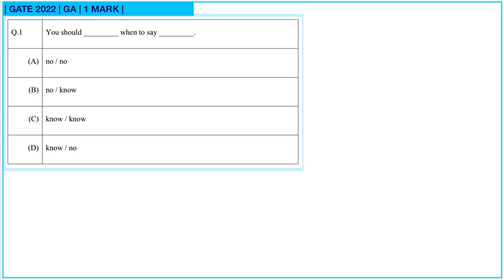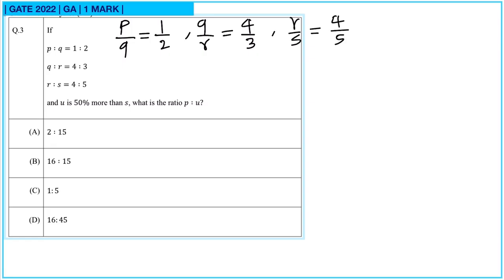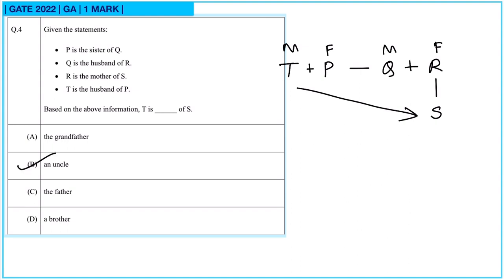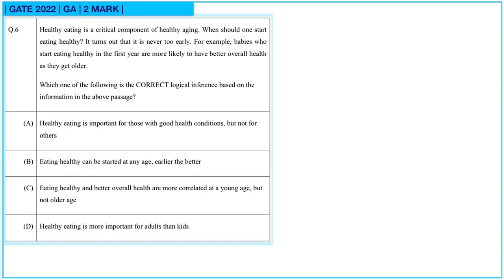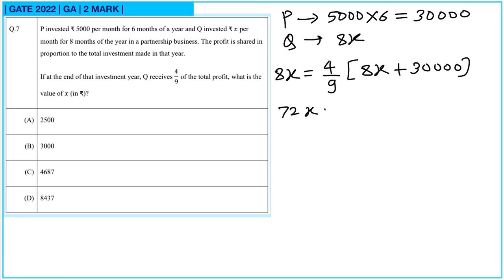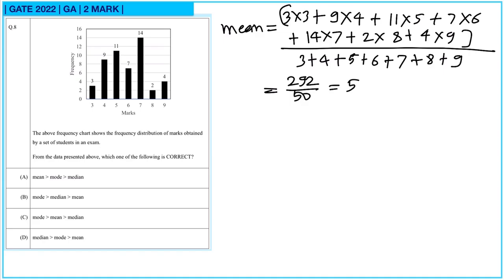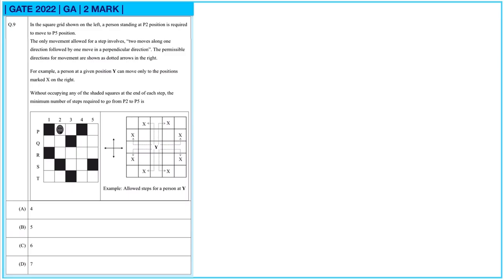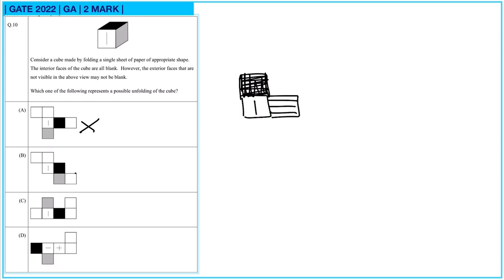GATE PHYSICS 2022 Solved Paper | General Aptitude | Previous Year Paper COMPLETE Solution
Hello GATE aspirants, welcome to part THIRTEEN of GATE GENERAL APTITUDE SERIES. If you want to ace GATE PHYSICS 2025, this video is for you.
About GATE GENERAL APTITUDE Series
In this series, I’ll give detailed solutions to previous year questions from General Aptitude part of GATE physics papers from 2010 to 2024. (Note - GA was added in GATE physics paper in 2010).
Syllabus for GATE General Aptitude 2025
Verbal Aptitude Basic English grammar: tenses, articles, adjectives, prepositions, conjunctions, verb-noun agreement, and other parts of speech Basic vocabulary: words, idioms, and phrases in context, reading and comprehension, Narrative sequencing.
Quantitative Aptitude Data interpretation: data graphs (bar graphs, pie charts, and other graphs representing data), 2- and 3-dimensional plots, maps, and tables Numerical computation and estimation: ratios, percentages, powers, exponents and logarithms, permutations and combinations, and series Mensuration and geometry Elementary statistics and probability.
Analytical Aptitude Logic: deduction and induction, Analogy, Numerical relations and reasoning.
Spatial Aptitude Transformation of shapes: translation, rotation, scaling, mirroring, assembling, and grouping paper folding, cutting, and patterns in 2 and 3 dimensions.

Marking Scheme for GATE General Aptitude 2025
GATE PHYSICS 2025 paper is for a total of 100 marks, GA (15 marks) and Physics (85 marks). In GA, there are a total of 10 questions with 5 questions carrying 1 mark each and 5 questions carrying 2 marks each. For a 1-mark and 2-mark MCQ, 1/3 mark and 2/3 mark will be deducted for a wrong answer respectively.
CONTINUE LEARNING
Books to refer:
A Modern Approach to Verbal & Non-Verbal Reasoning by R.S. Aggarwal S. Chand Publication
How to Prepare for Quantitative Aptitude by Arun Sharma McGraw-Hill Education